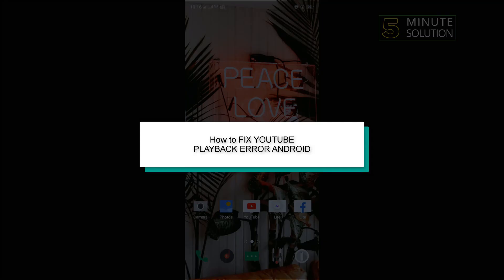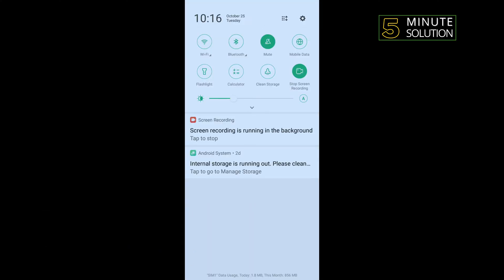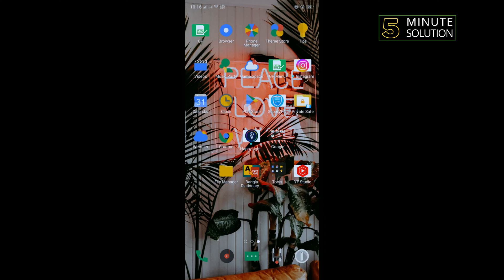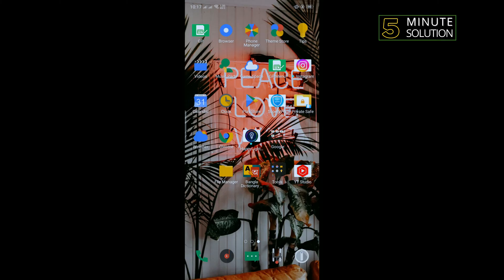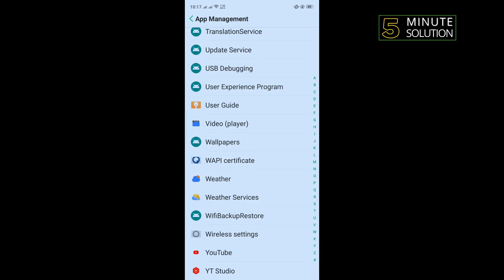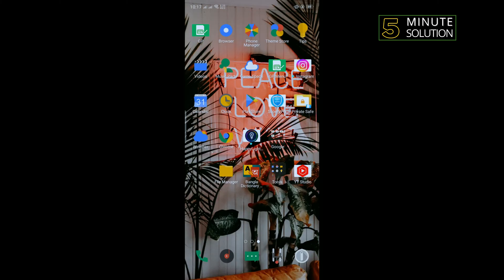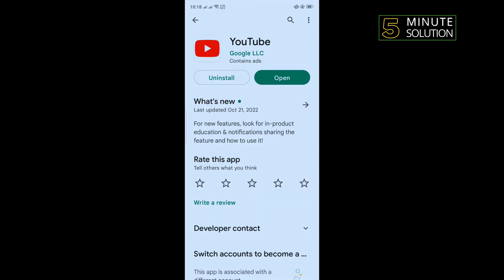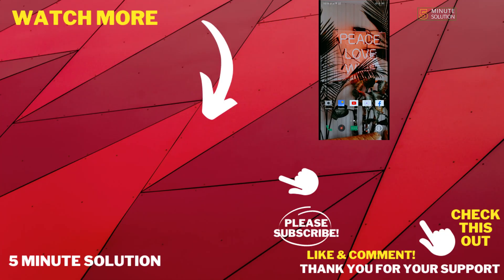How to Fix youtube playback error for android or iphone 2025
Playback error on Youtube? easy Solutions you can try to fix this
“Playback Error. Tap to Retry”. Are you getting this message every time you watch videos on YouTube? Find out how to fix YouTube Playback Error quickly here!